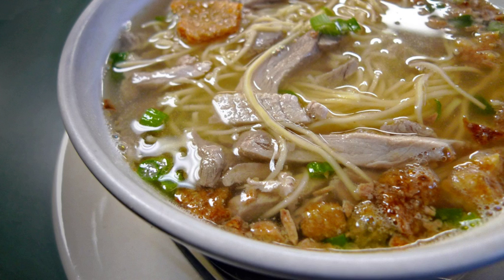Batchoy | Wikipedia audio article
This is an audio version of the Wikipedia Article:
Batchoy

00:00:18 1 Origin
00:01:29 2 Preparation
00:02:08 3 Eating
00:02:32 4 See also

- Socrates

SUMMARY
Batchoy, also called batsoy, is a noodle soup made with pork offal, crushed pork cracklings, chicken stock, beef loin and round noodles. Its origins can be traced to the district of La Paz, Iloilo City in the Philippines, hence it is often referred to as La Paz Batchoy.